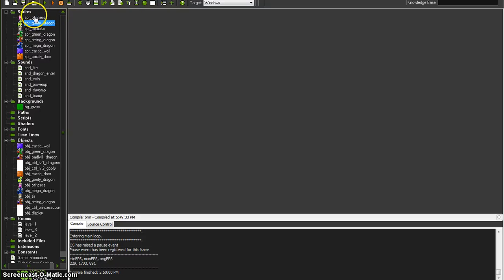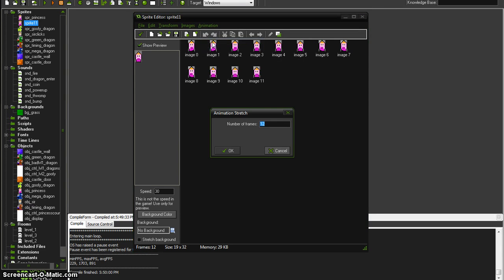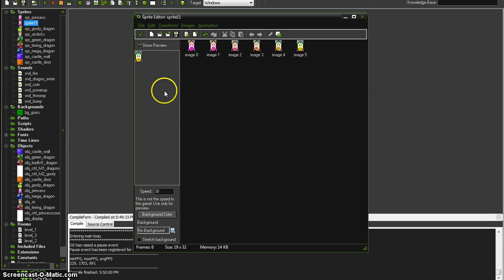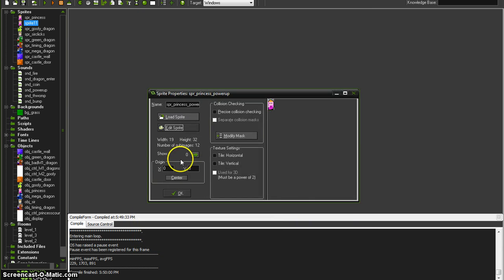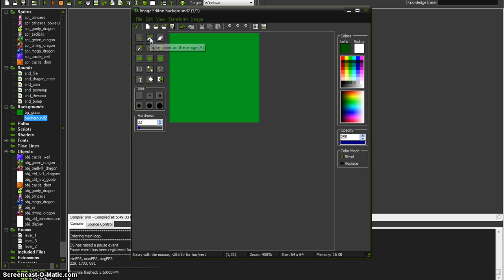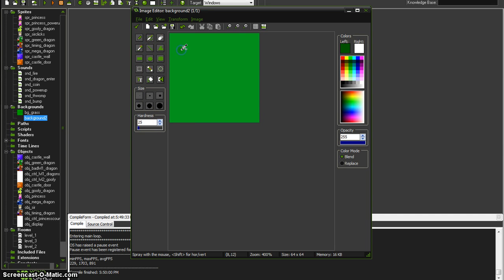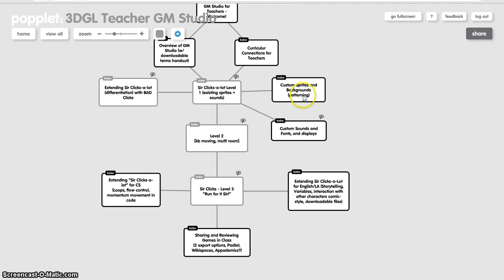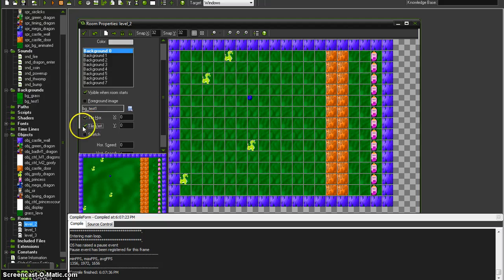Sir Clicks-a-Lot in Gamemaker Studio: Easy Animated sprites and backgrounds